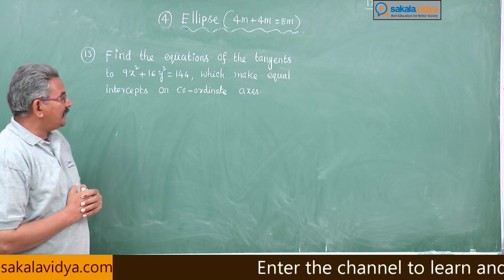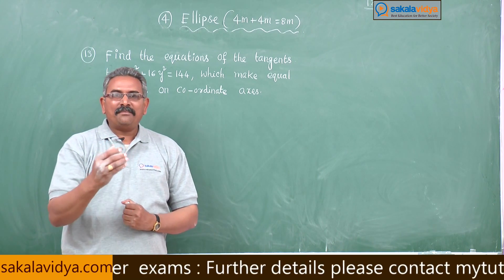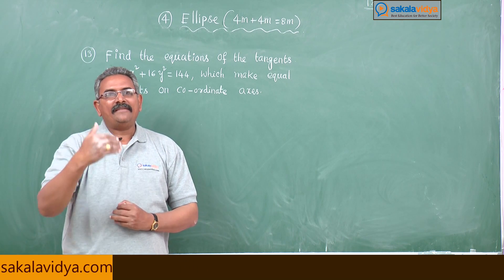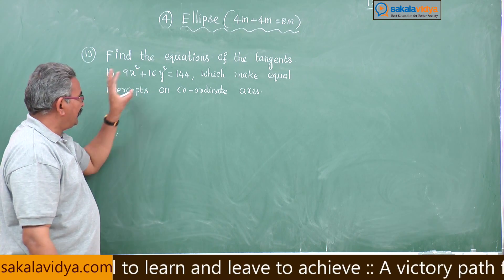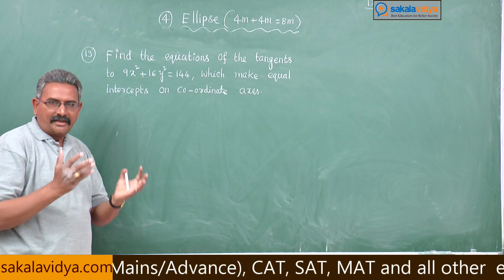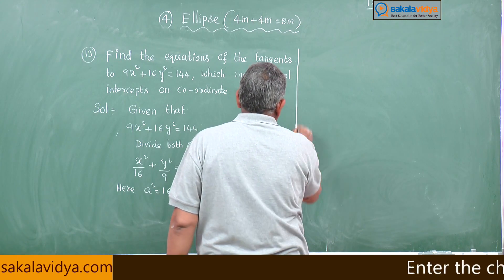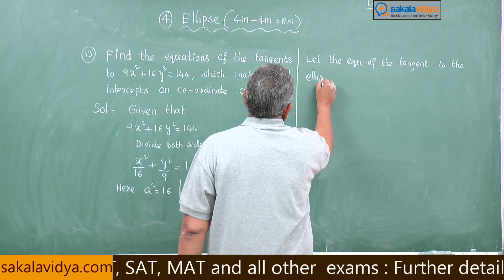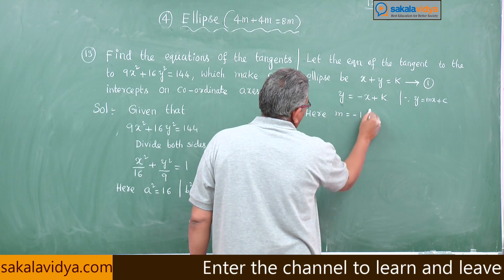ELLIPSE PART 9 | How to score 100% marks in 24 hours in Intermediate|2B